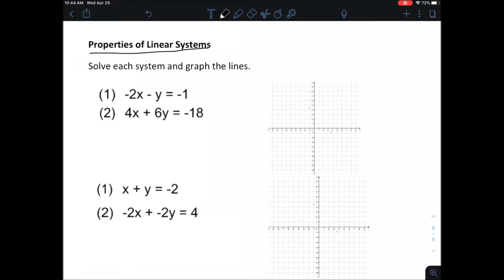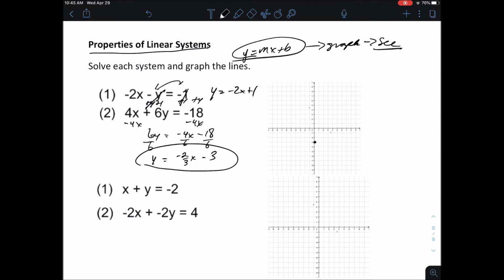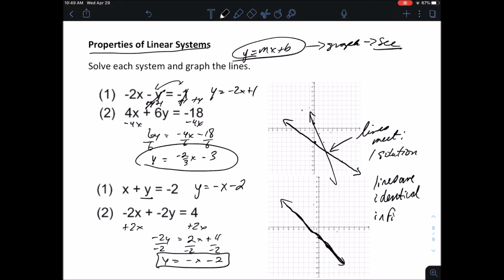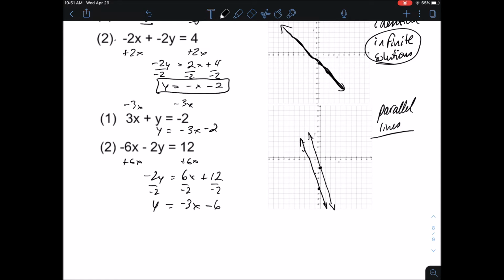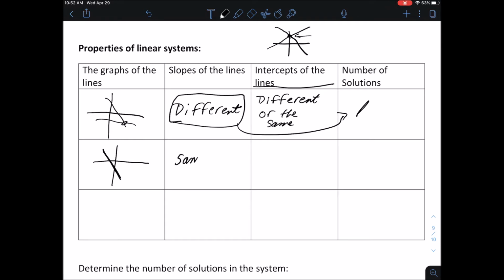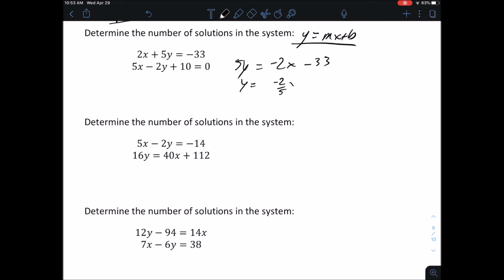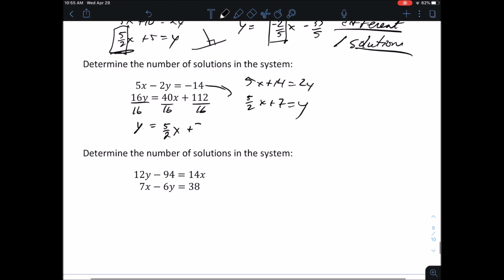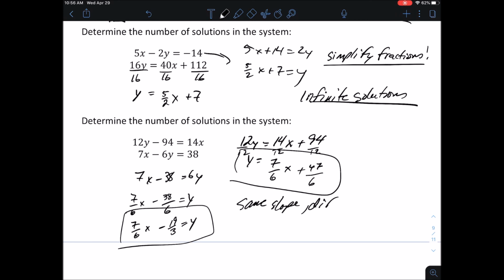7.6 Properties of Linear Systems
How to determine the number of solutions in a linear system of equations.